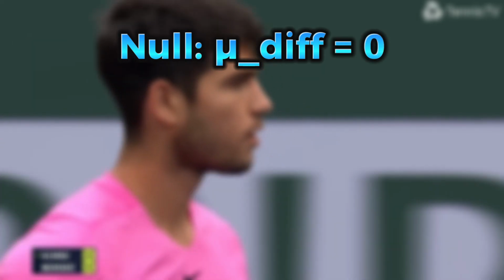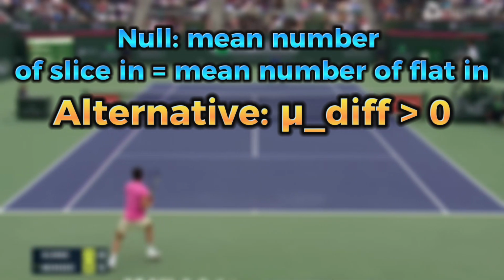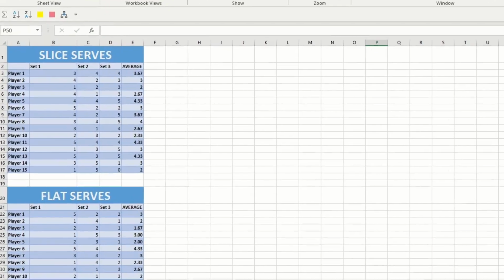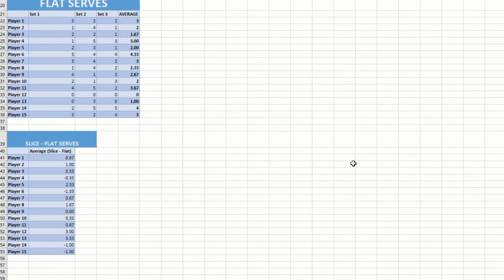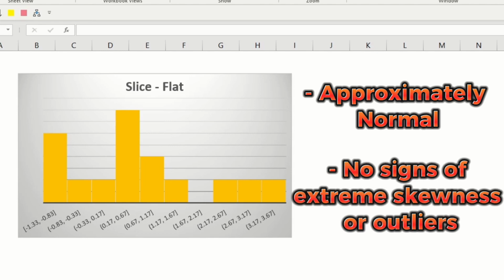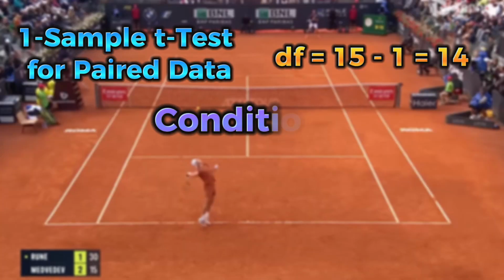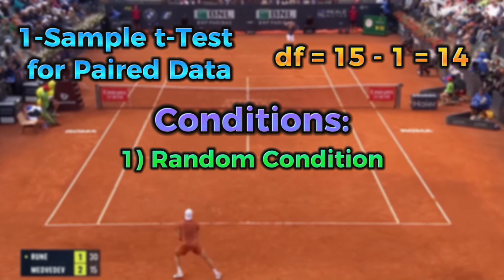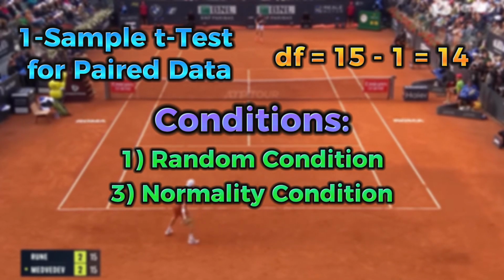Which is BETTER: Flat or Slice Serves? (AP Stats Project)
This video will go show you a walkthrough of a statistical inference test called the 1-sample t-test for paired data. This was made for an AP Stats Final Project.

⌛ TIMESTAMPS:
0:00 - Introduction
0:35 - Statistical Question
0:56 - Experimental Procedure
1:46 - Null & Alternative Hypotheses
2:17 - Raw Data
2:45 - Final Conclusion + Problems

🔗 CREDIT:
The tennis clips that I used in my video are not my own!